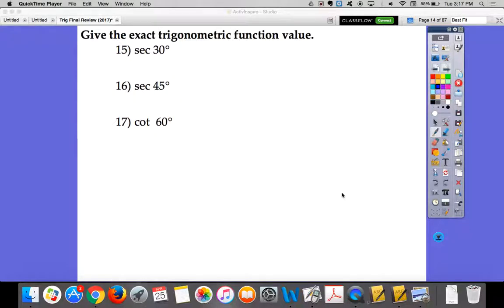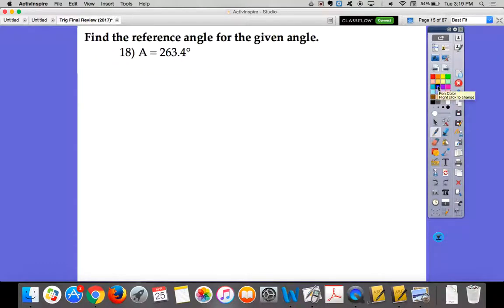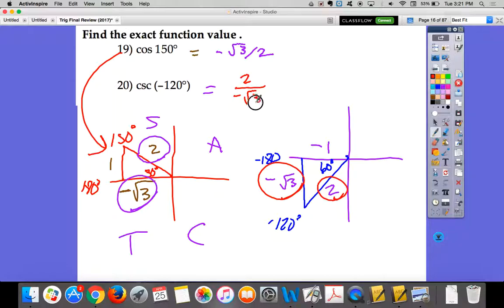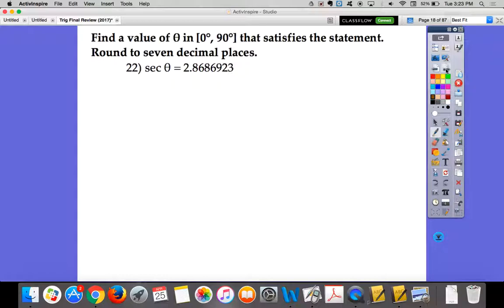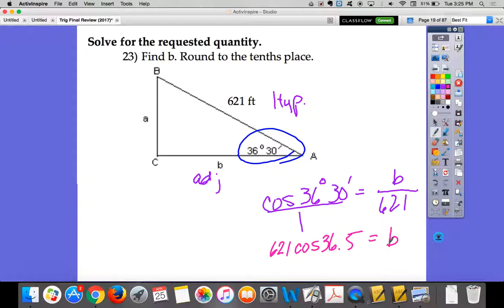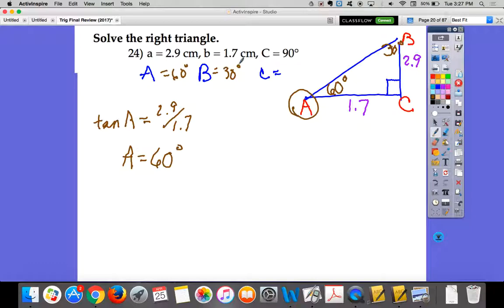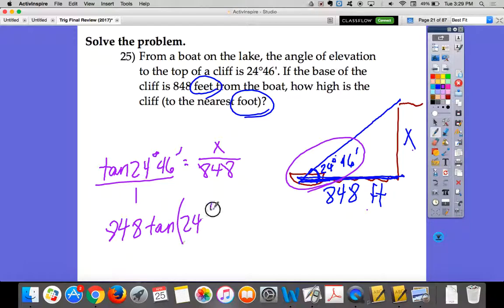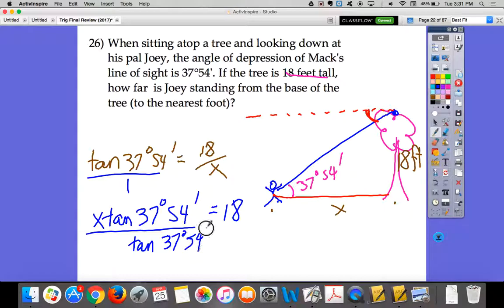DC Trig EXAM Review #15-26